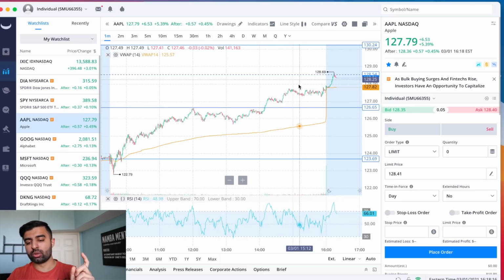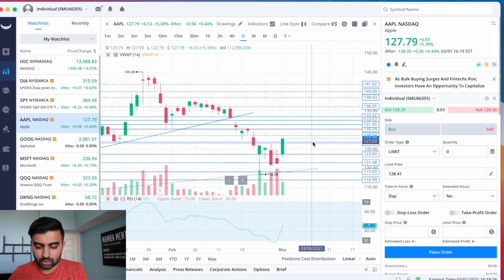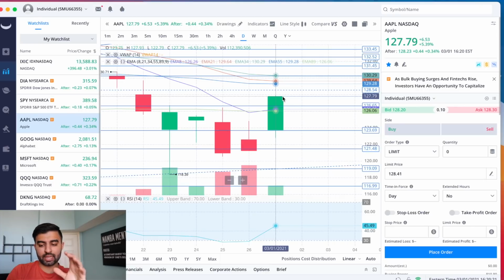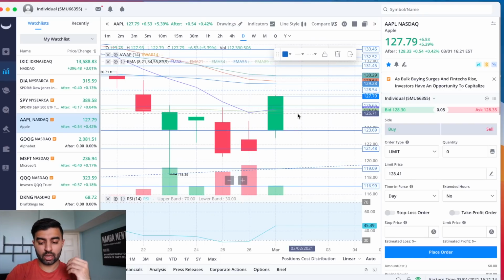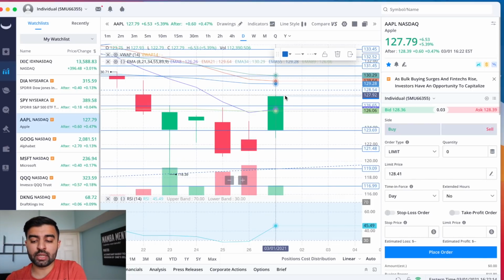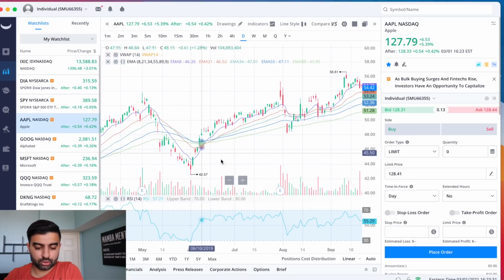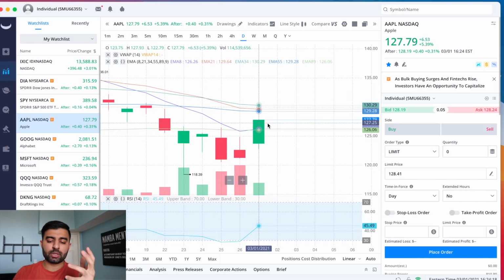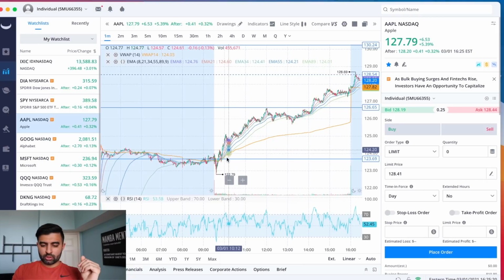$AAPL APPLE STOCK UP BIG TODAY, WHERE TO NEXT?? Apple Stock Analysis | Live Wellthy Stocks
Hey everyone, I made a video to take a look back at how $AAPL stock traded today as it was up over 5% on the day, key levels of support and resistance that we are looking at moving into the future, and based on that what we think Apple stock could do!